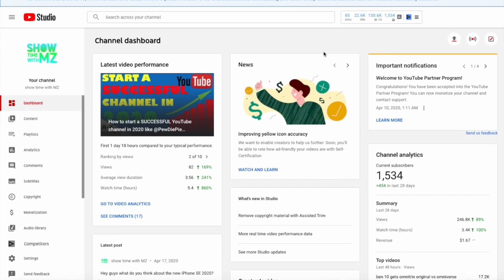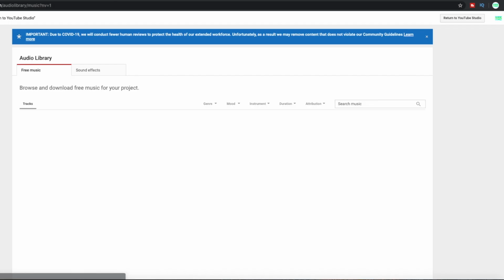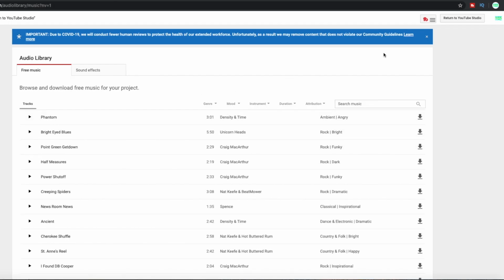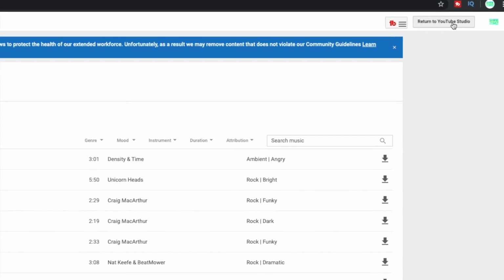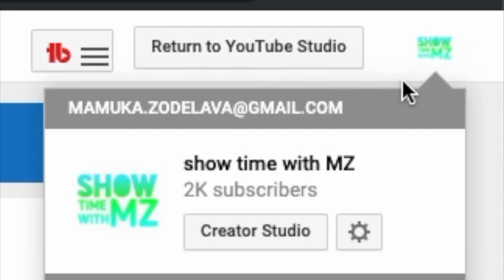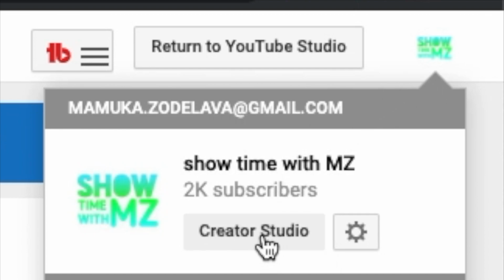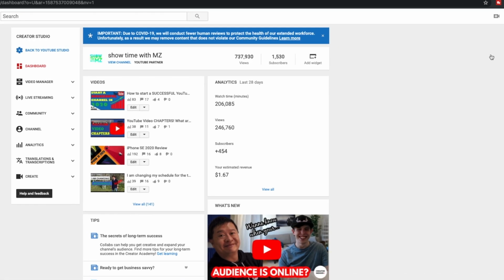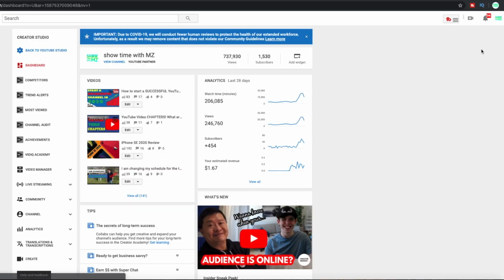How to access Creator Studio Classic in 2020?!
How to access Creator Studio Classic in 2020?! This is probably the question that all YouTube Creators, that are accustomed to creator studio classic, ask themselves. This video will help you to understand how to still access YouTube Studio Classic A.K.A Creator Studio Classic in 2020, even though it was removed from the New YouTube Studio.

⏱⏱ Timestamps ⏱⏱
0:00 - intro
0:43 - Is Creator Studio gone?
0:55 - Go to Creator Studio Classic
1:28 - Warning
2:04 - Outro

🏁🔑 If you are starting your channel just now check out this video that will help you start a SUCCESSFUL YouTube channel in 2020

🛠 If you are a beginner YouTuber you need to edit videos. Best for that is iMovie and if you wanna know how to edit videos with iMovie check this out

⏱📤 You can upload video today but youtube will make it PUBLIC (if you want) only tomorrow, how? Here's a tutorial for that

Now you can make polls and posts on youtube! Here's a quick guide